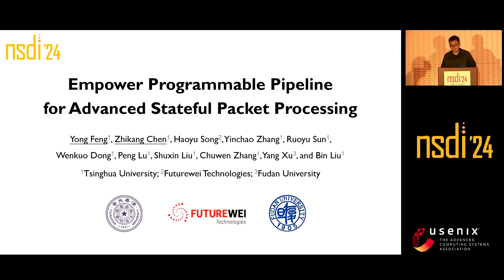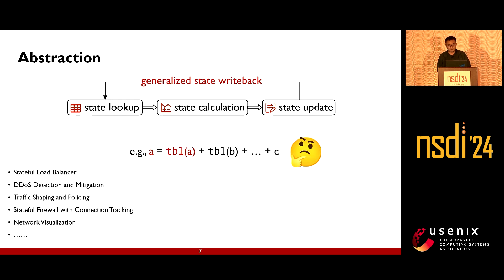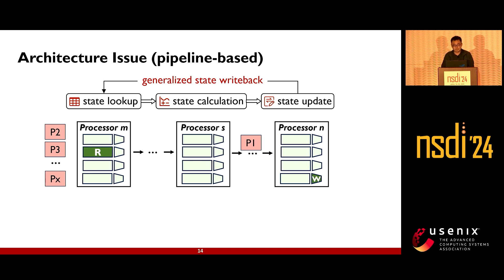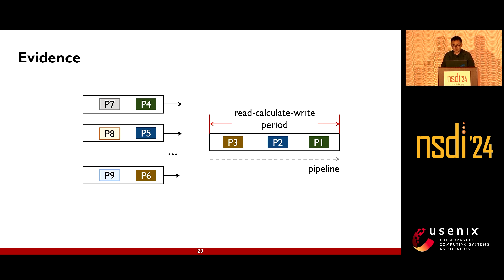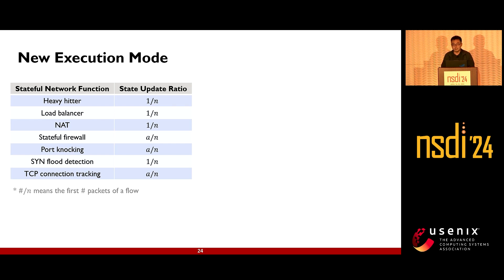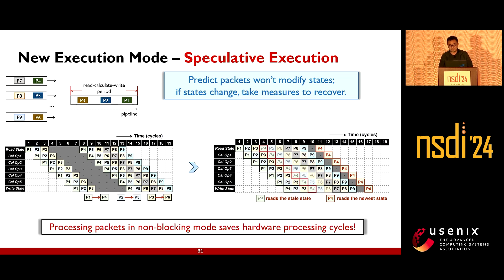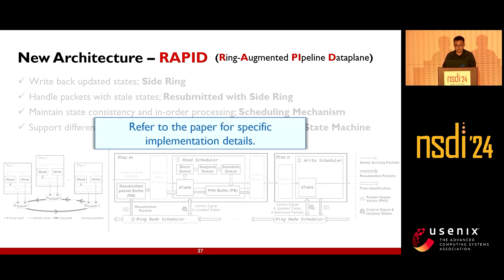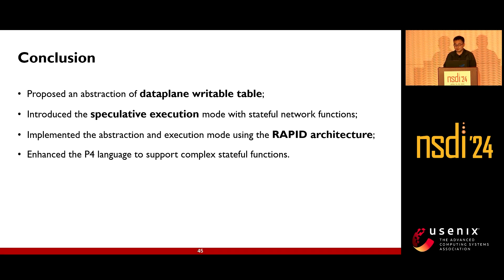NSDI '24 - Empower Programmable Pipeline for Advanced Stateful Packet Processing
Yong Feng and Zhikang Chen, Tsinghua University; Haoyu Song, Futurewei Technologies; Yinchao Zhang, Hanyi Zhou, Ruoyu Sun, Wenkuo Dong, Peng Lu, Shuxin Liu, and Chuwen Zhang, Tsinghua University; Yang Xu, Fudan University; Bin Liu, Tsinghua University

Programmable pipeline offers flexible and high-throughput packet processing capability, but only to some extent. When more advanced dataplane functions beyond basic packet processing and forwarding are desired, the pipeline becomes handicapped. The fundamental reason is that most stateful operations require backward cross-stage data passing and pipeline stalling for state update and consistency, which are anomalous to a standard pipeline. To solve the problem, we augment the pipeline with a low-cost, yet fast side ring to facilitate the backward data passing. We further apply the speculative execution technique to avoid pipeline stalling. The resulting architecture, RAPID, supports native and generic stateful function programming using the enhanced P4 language. We build an FPGA-based prototype to evaluate the system, and a software emulator to assess the cost and performance of an ASIC implementation. We realize several stateful applications enabled by RAPID to show how it extends a programmable dataplane's potential to a new level.